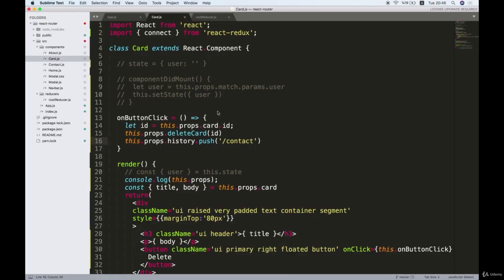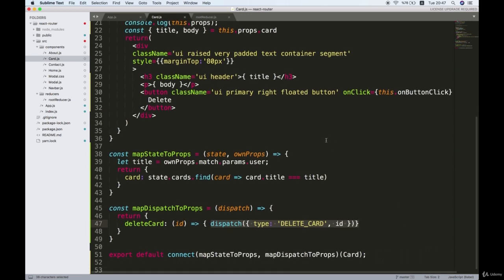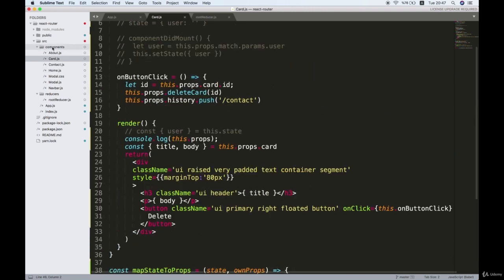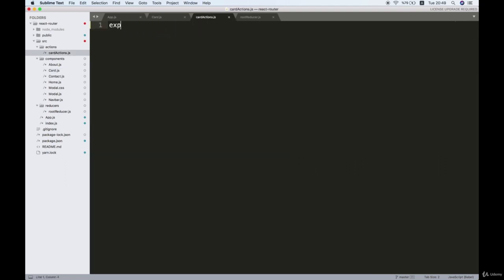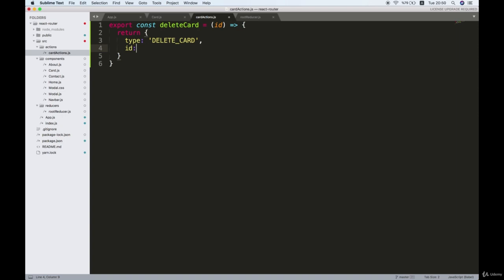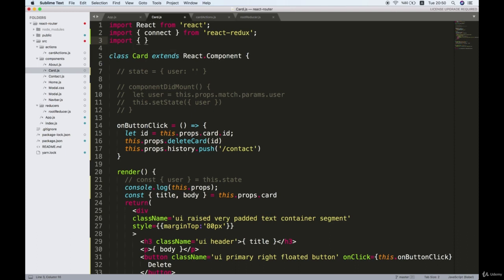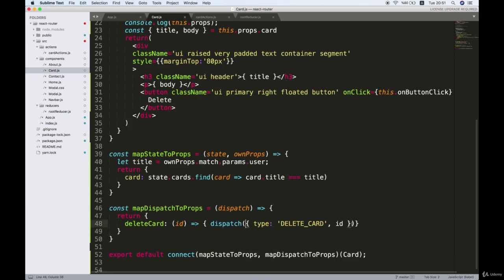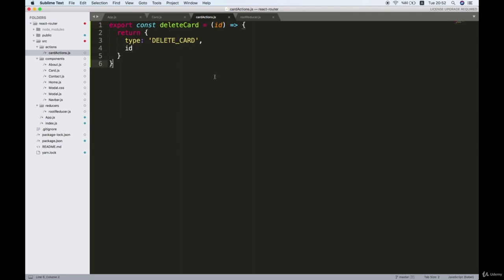78 Action Creators